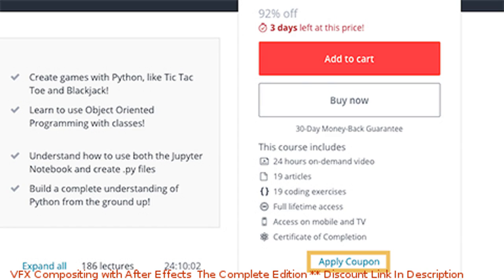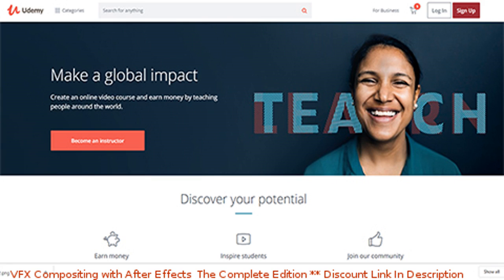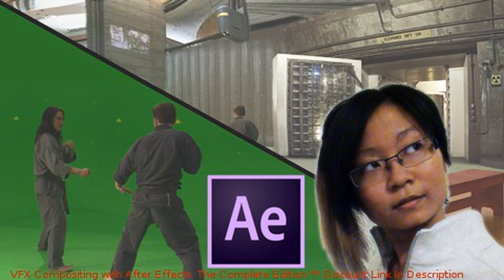VFX Compositing with After Effects: The Complete Edition coupon - udemy discount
VFX Compositing with After Effects: The Complete Edition discount

Price: $74.99

A comprehensive guide to compositing for live-action films in post-production visual effects using Adobe After Effects.